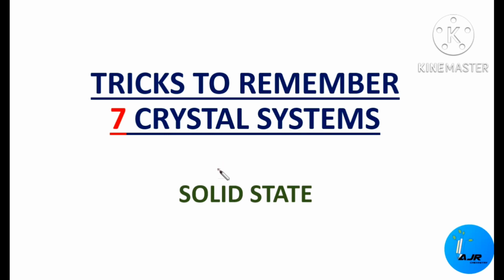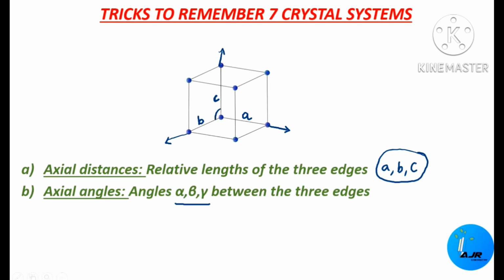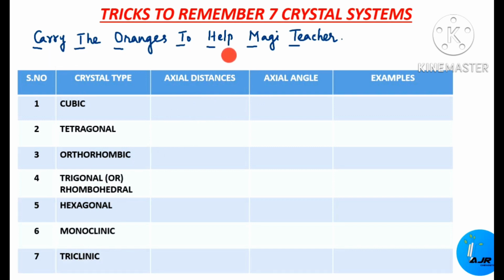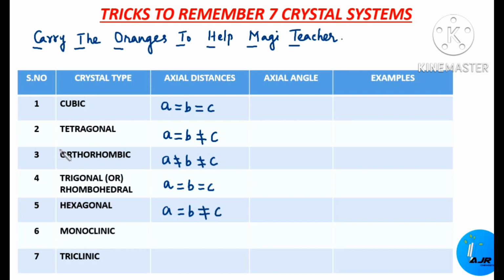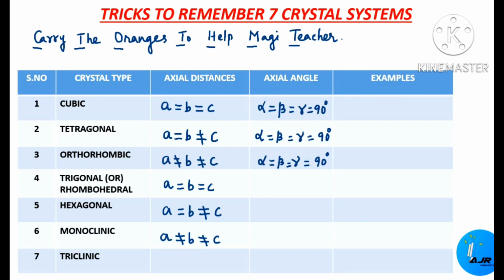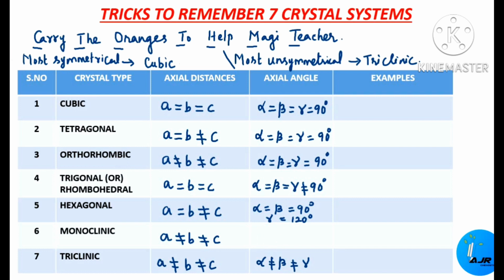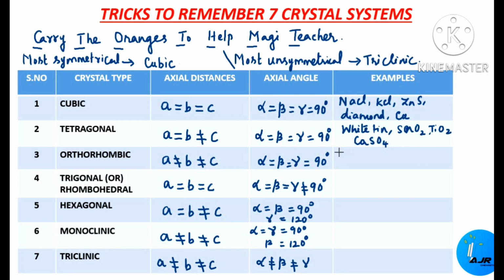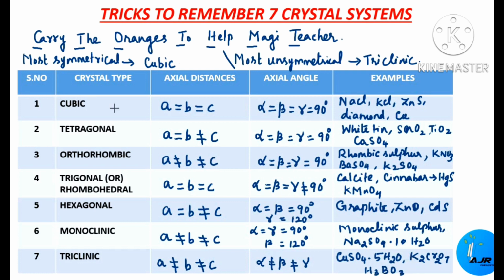TRICK TO LEARN SEVEN CRYSTAL SYSTEMS IN SOLID STATE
This video gives an easy method to memorize the seven crystal systems of solid state using mnemonics.